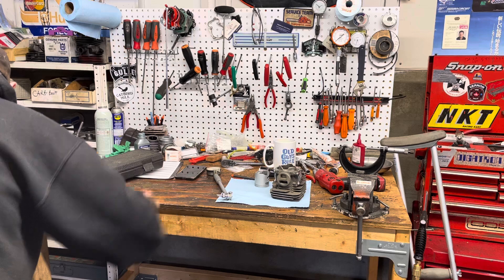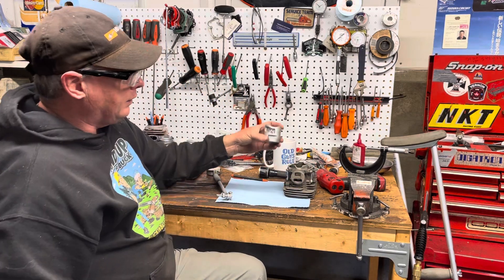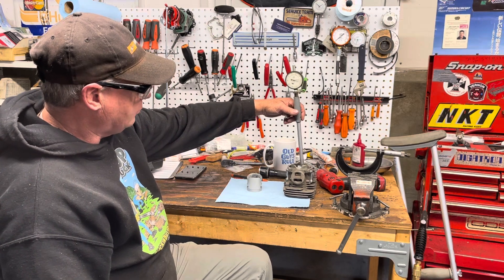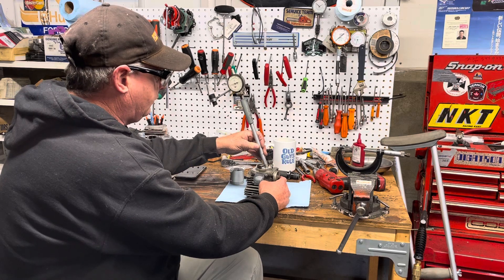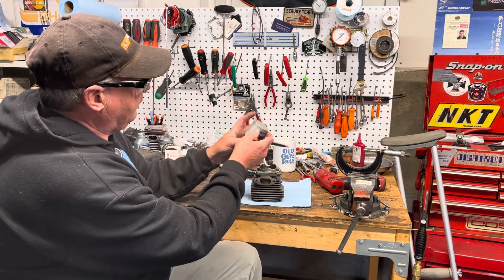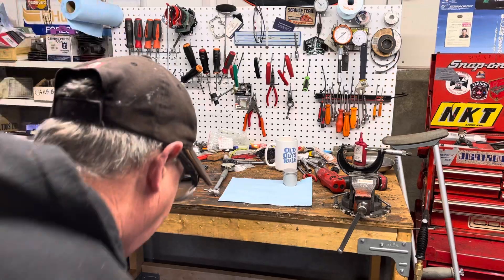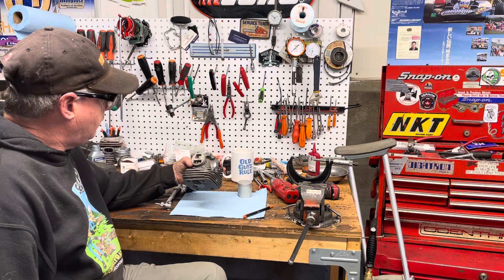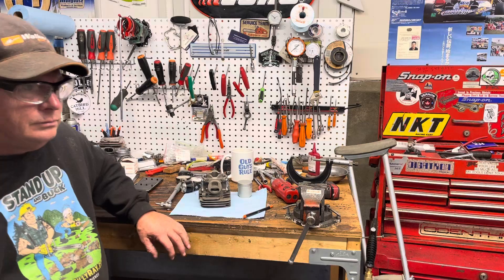How to measure piston to cylinder clearance on a saw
Donny teaching measuring a piston clearance